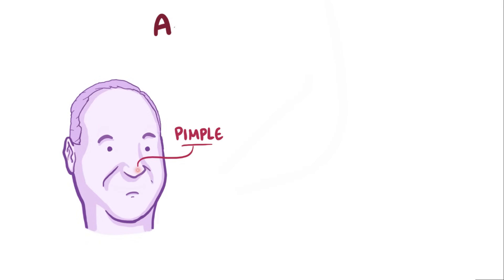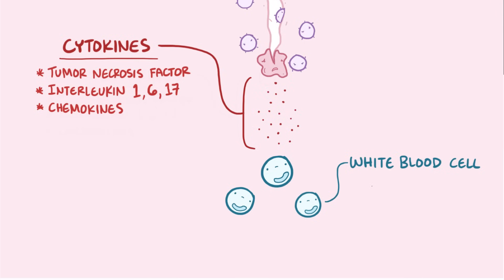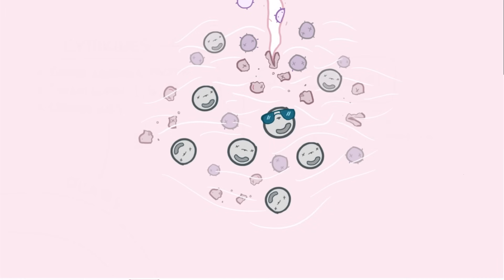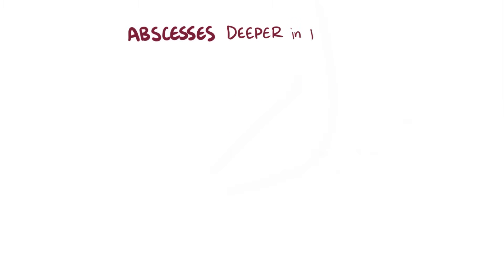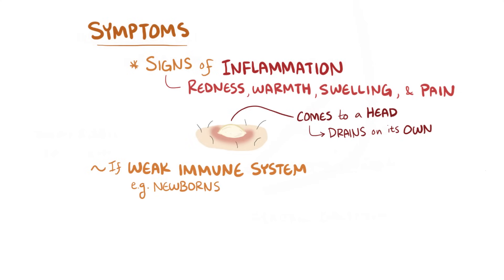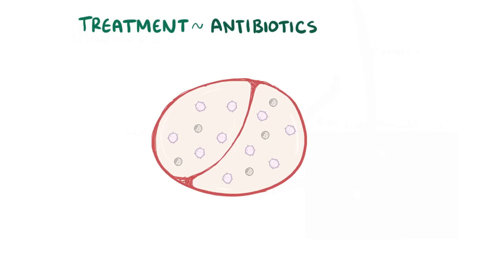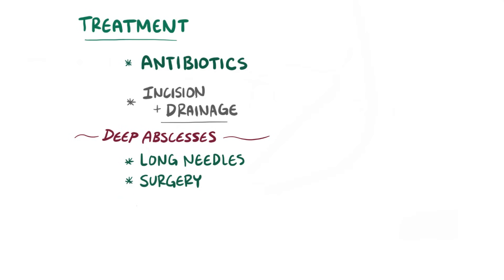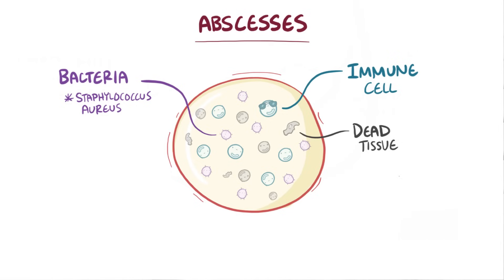Abscesses - causes, symptoms, diagnosis, treatment, pathology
What are abscesses? Abscesses are collections of pus that build up somewhere in the body. Find our full video library only on Osmosis